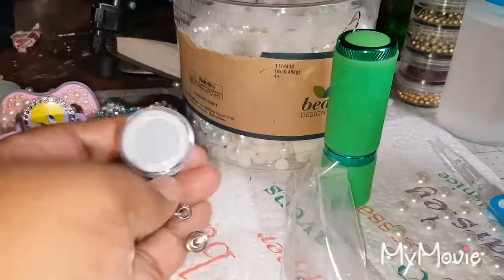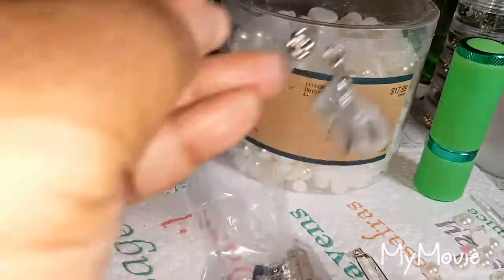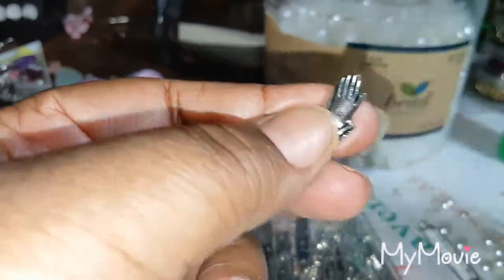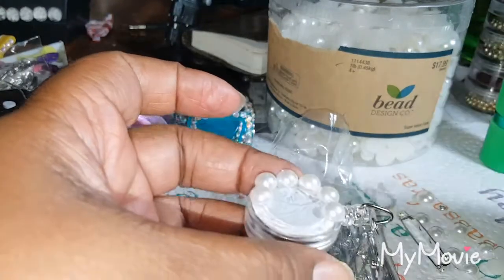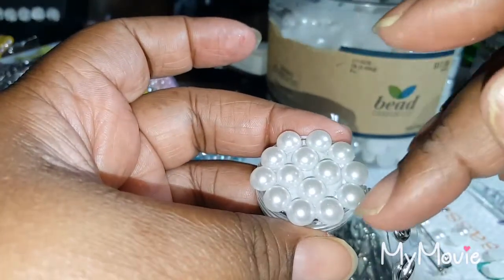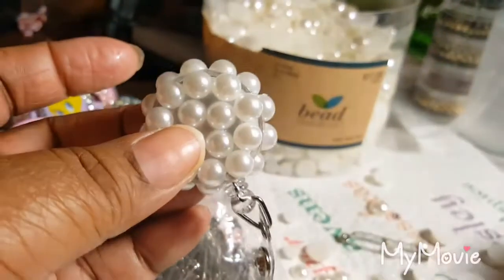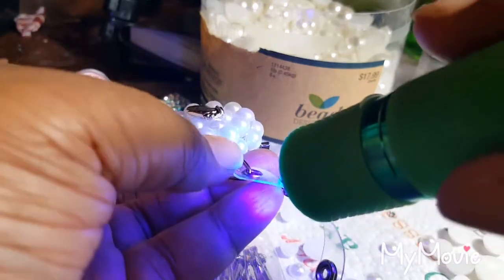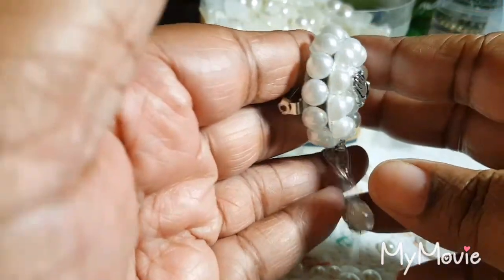Making badge into a Brooch tutorial